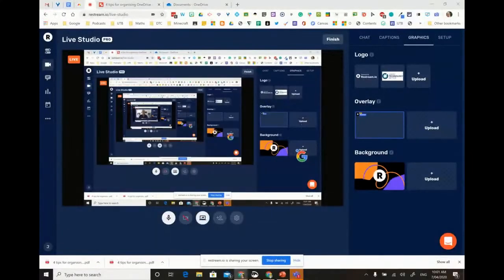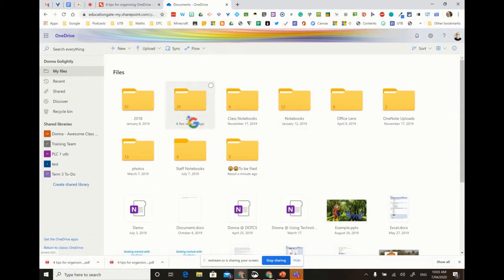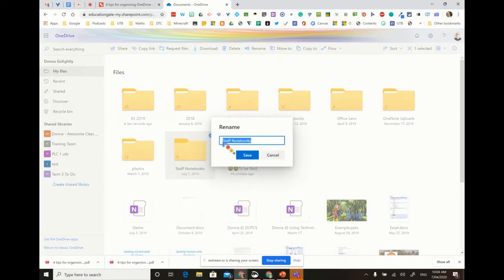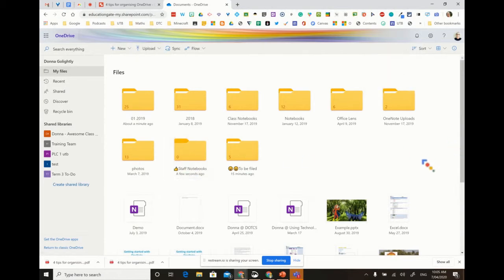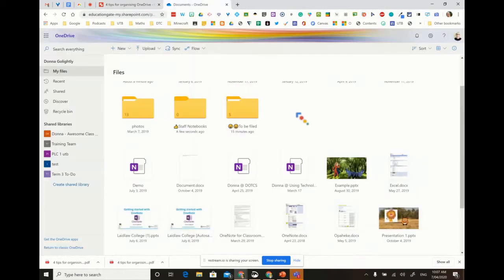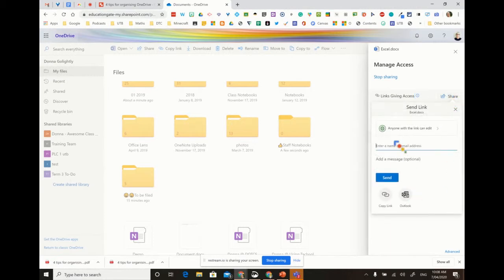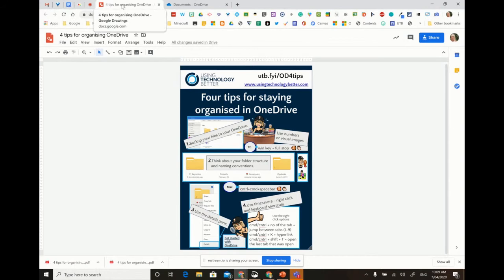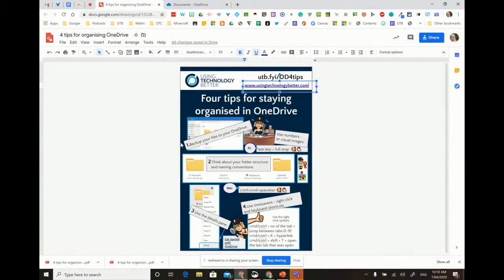4 tips for working with One Drive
4 tips for working with One Drive